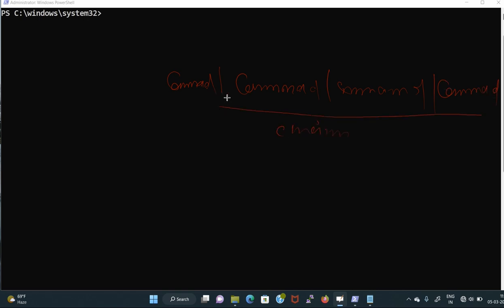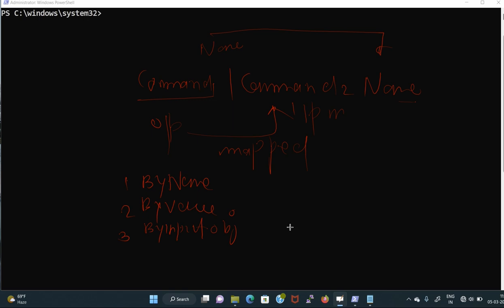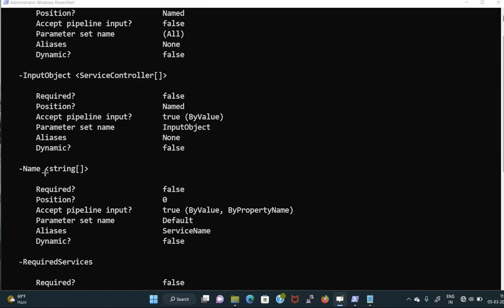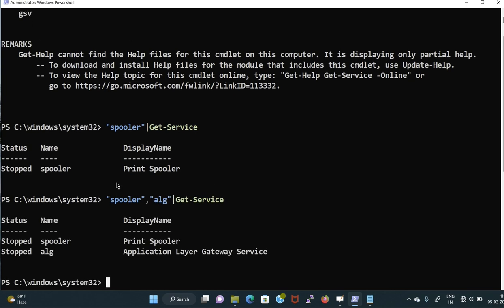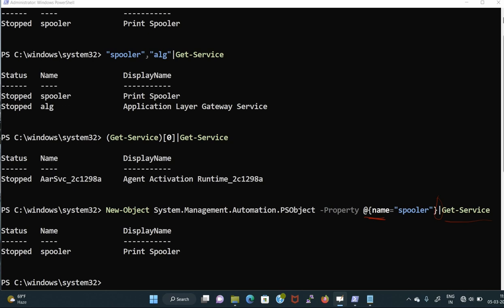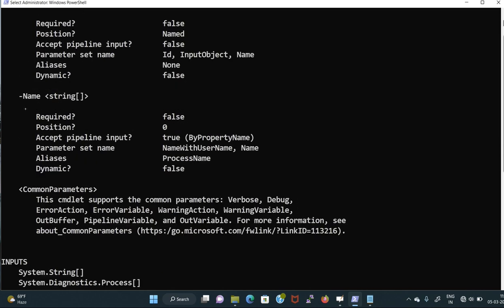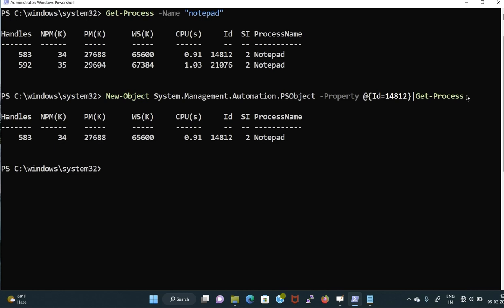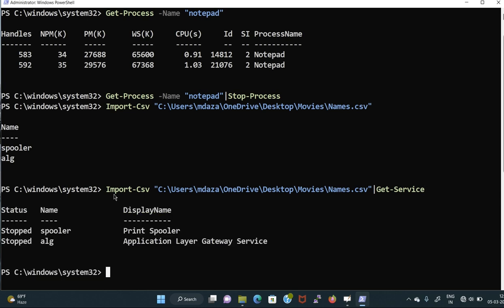Working with the PowerShell Pipeline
A pipeline is a series of commands connected by pipeline operators ( | ) (ASCII 124). Each pipeline operator sends the results of the preceding